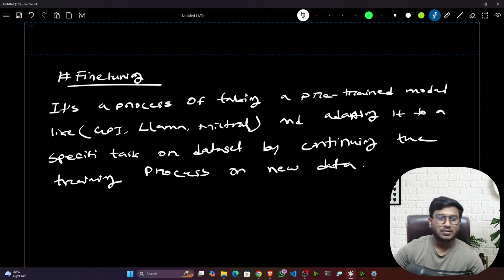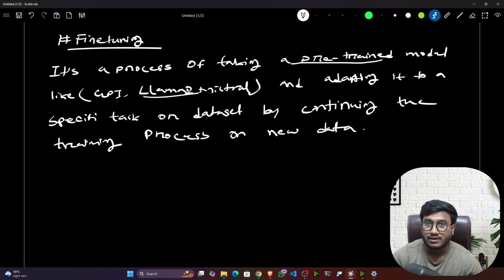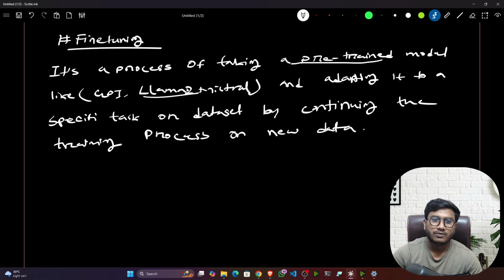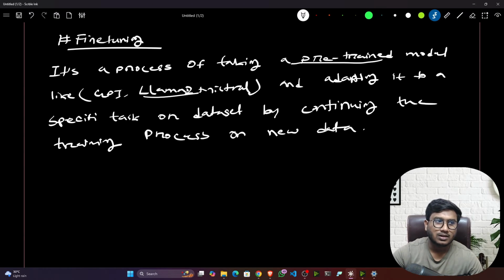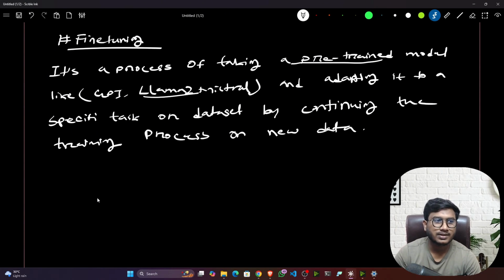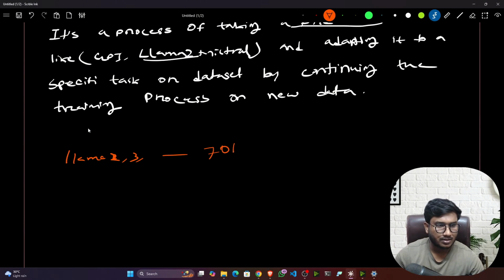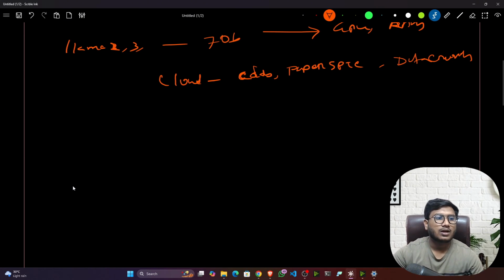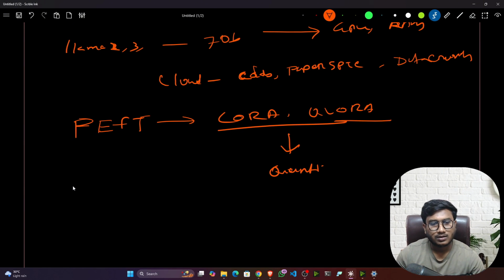Introduction to Fine Tuning | LLMops Masters | Euron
Unlock the secrets of fine-tuning LLMs with this beginner-friendly guide! Learn the full process—from basics to advanced techniques like LoRA and QLoRA—using tools like LLaMA 2 and Google Colab. This video offers hands-on coding tips and clear explanations to help you fine-tune models for specific tasks or datasets. Perfect for AI beginners or career switchers, it builds real-world AI skills. Let’s grow, learn, and innovate together on your AI journey!